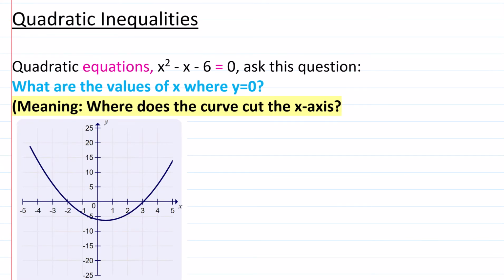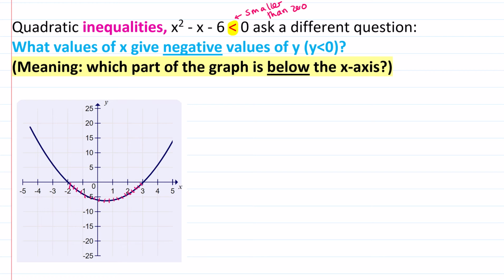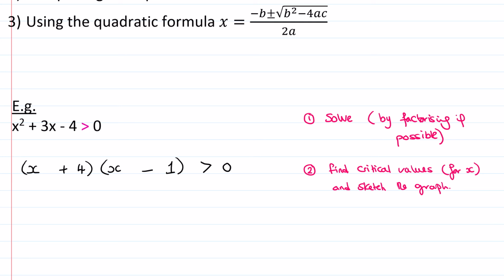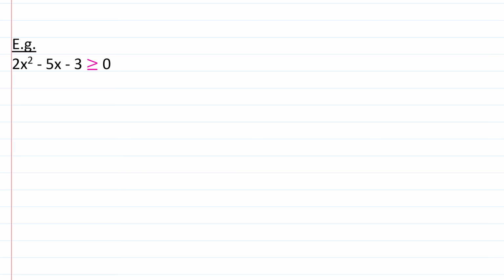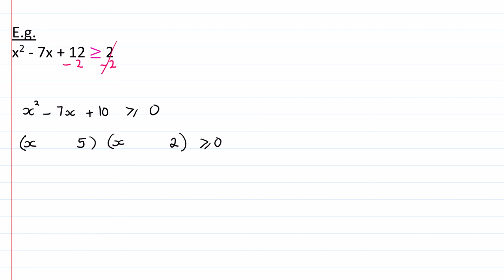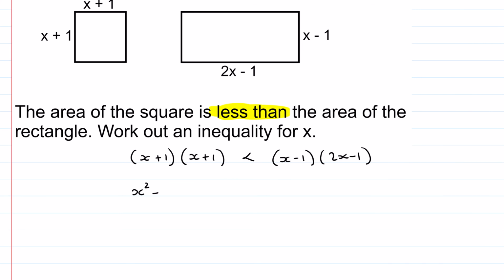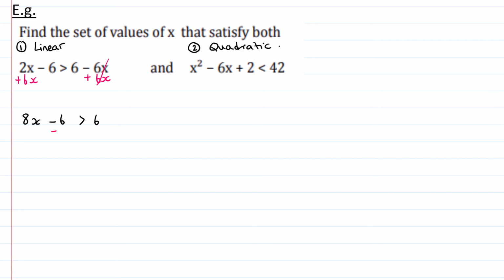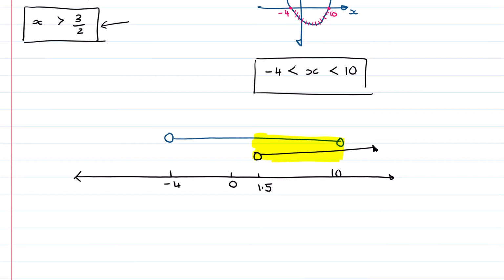Quadratic Inequalities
Videos talk you through KS3 and KS4 Maths (GCSE Maths) with multiple examples.
IGCSE Maths